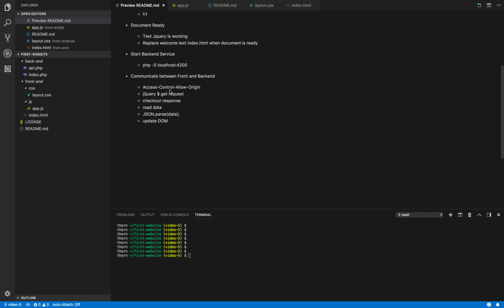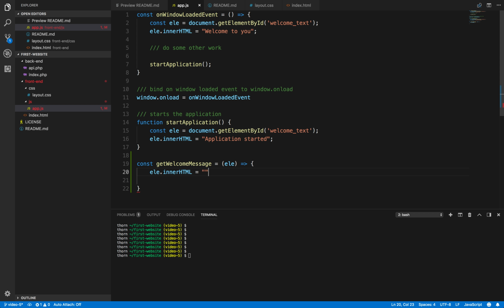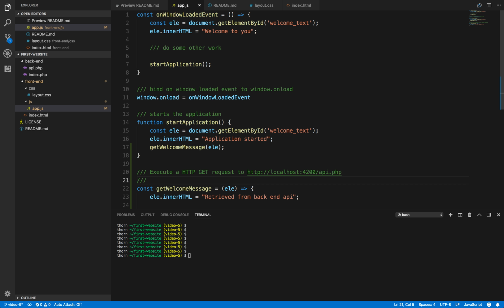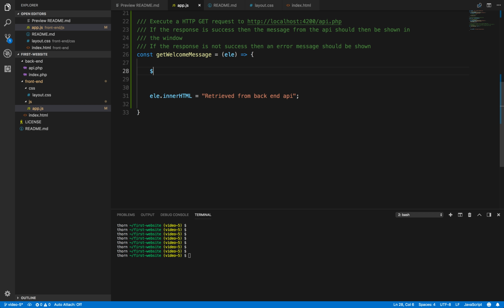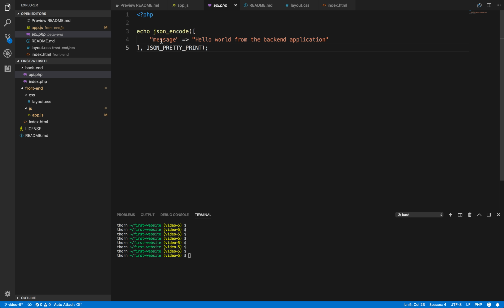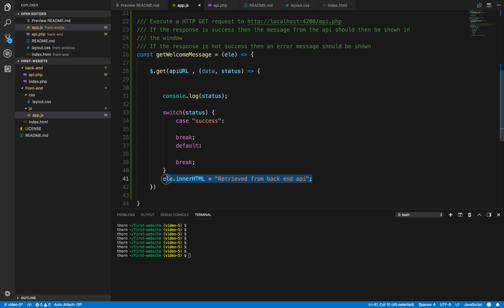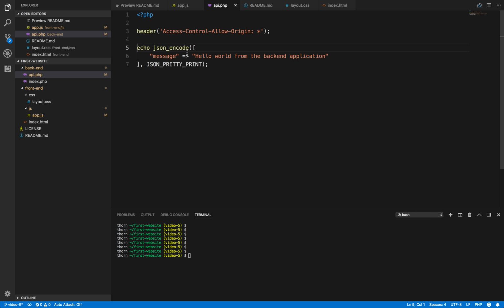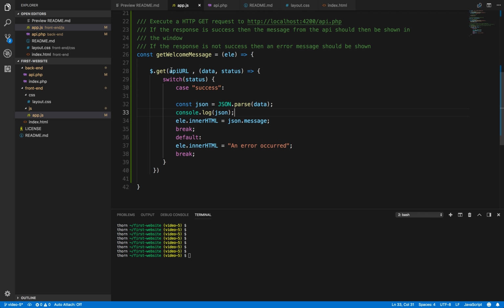Create Your First Website - Part 5